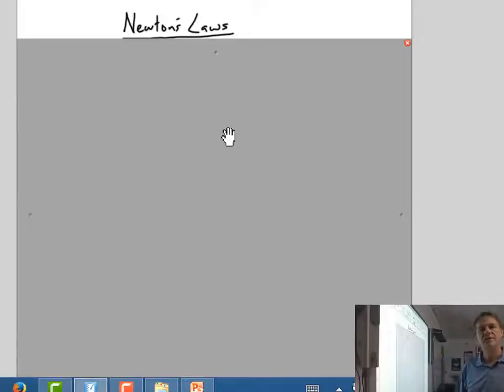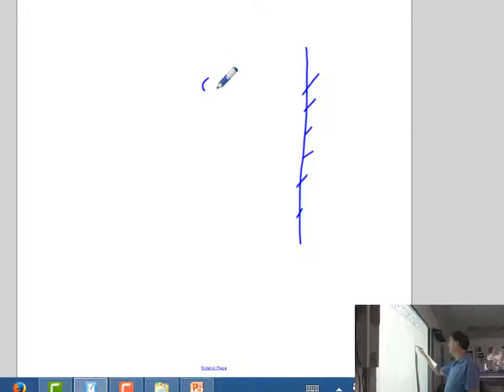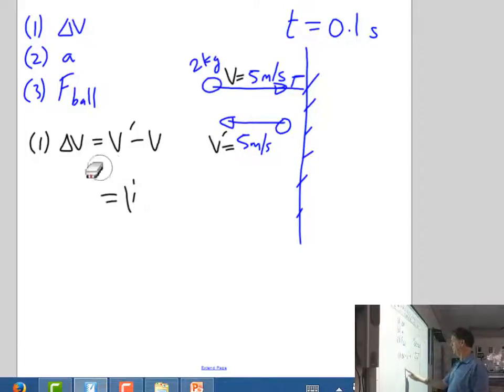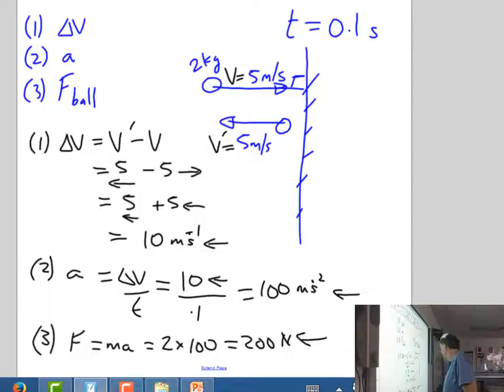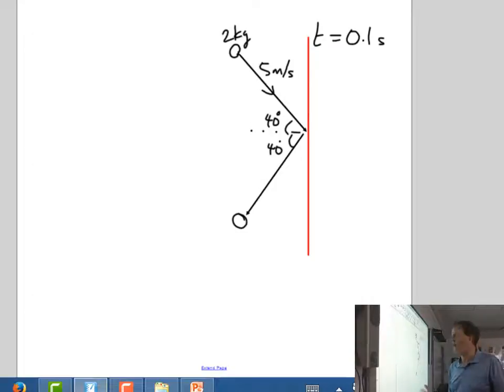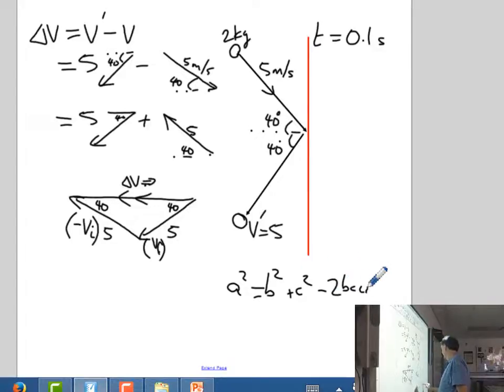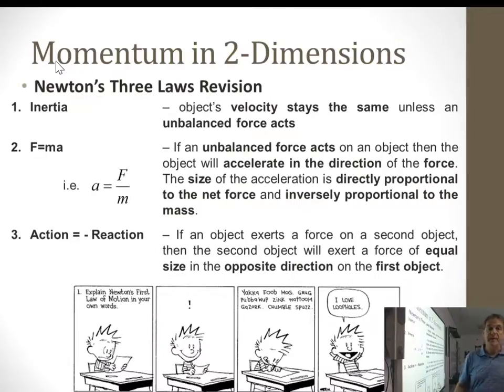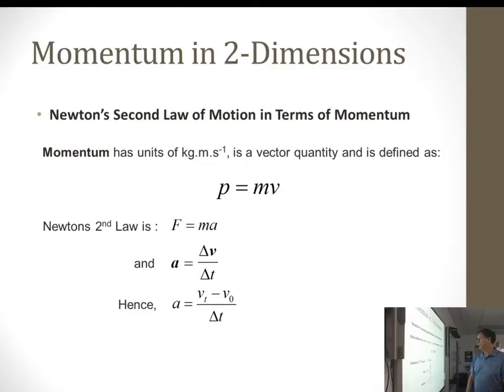STAGE 2 Physics part 3A MOMENTUM -A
Newton's Laws and finding the change in velocity, acceleration and force when collisions occur between balls and walls.